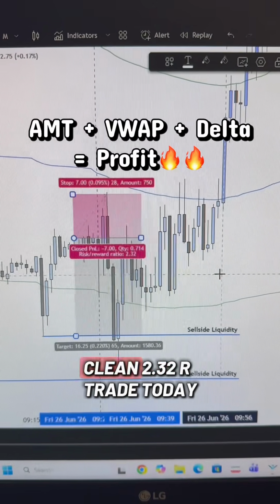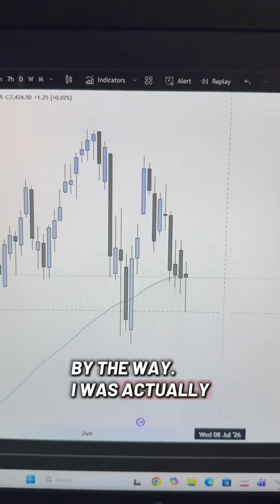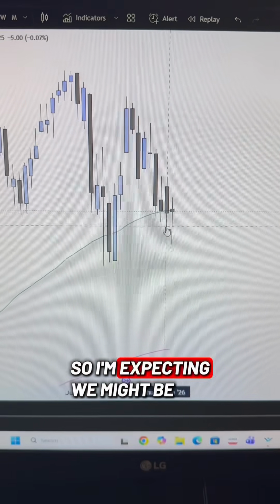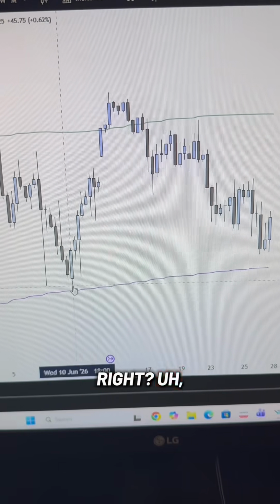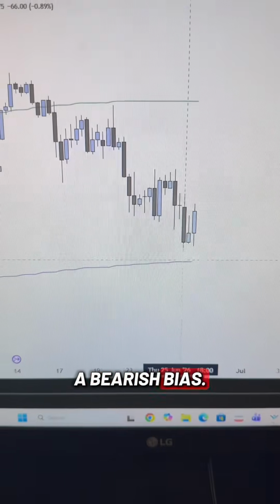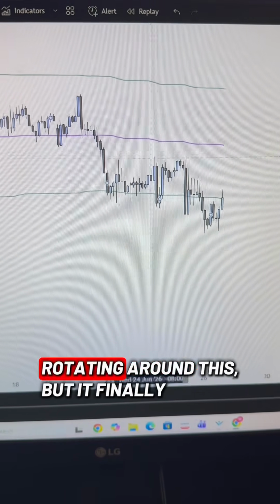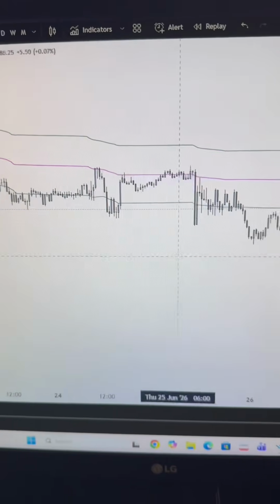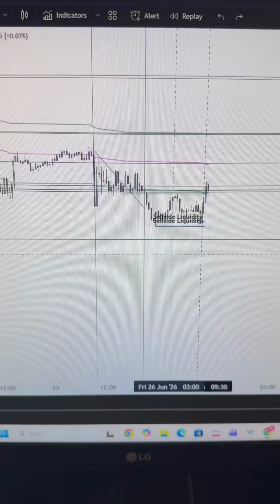Best Trading Strategy For 2026